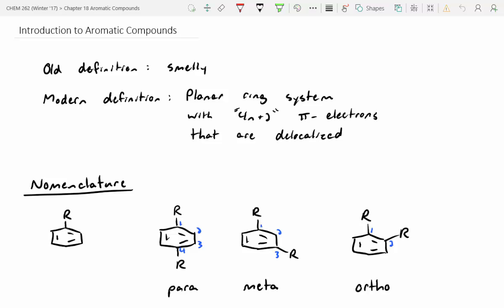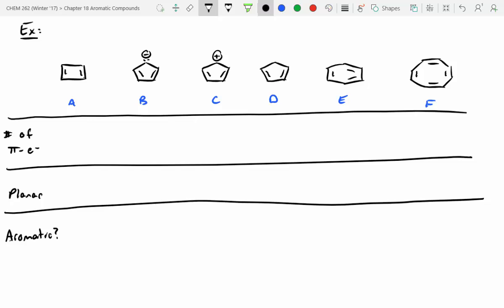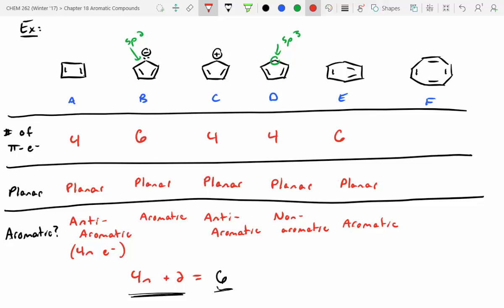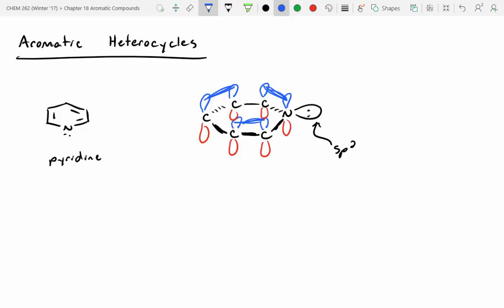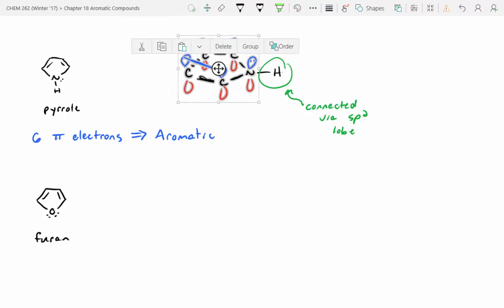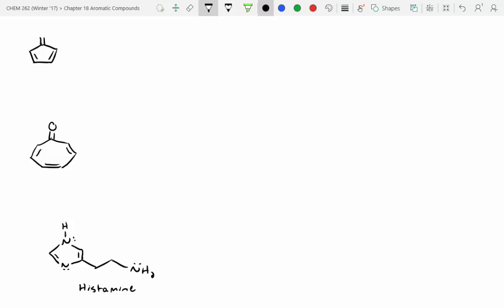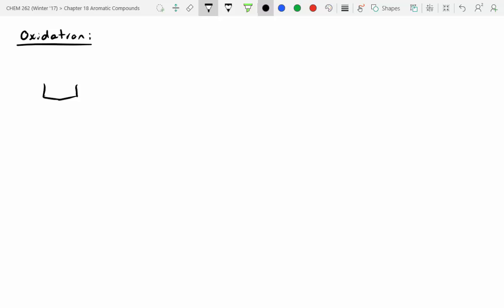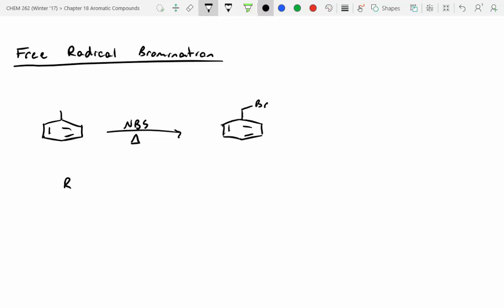Huckel's Rule and Aromaticity